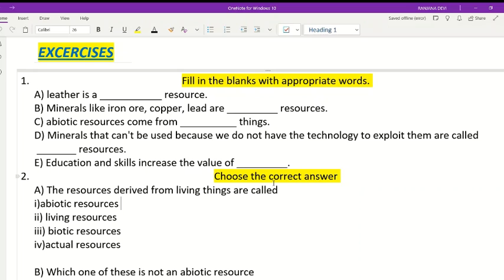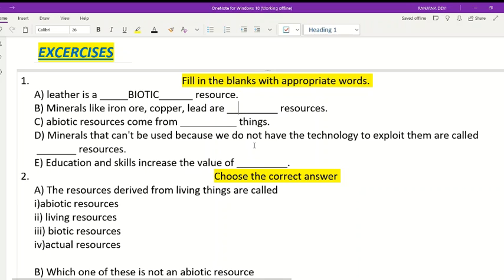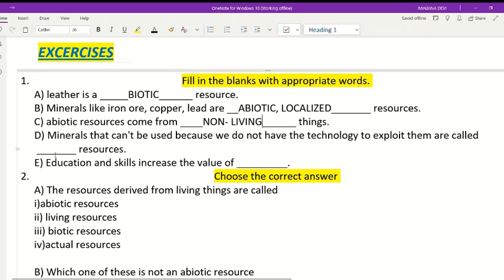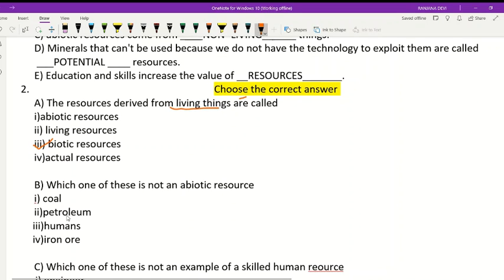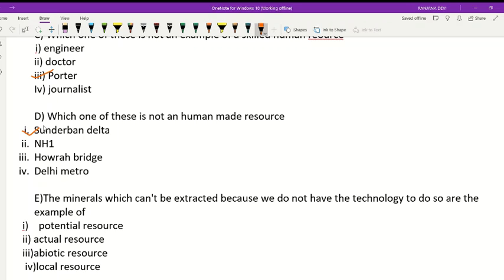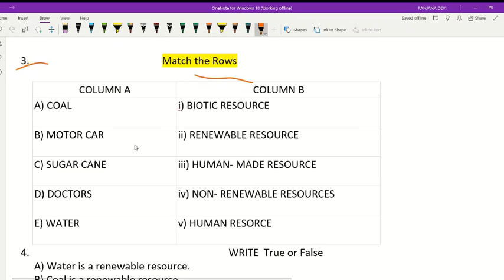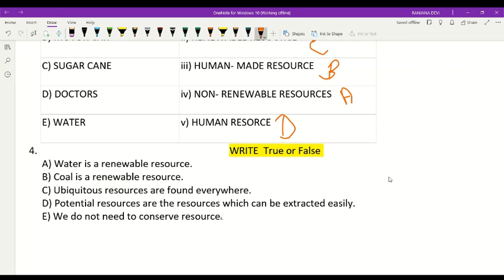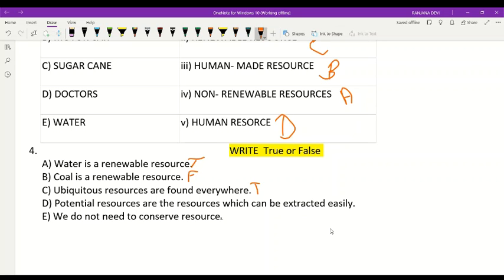CBSE class 8 SST chapter 1 geography/exercise/ICSE geography chapter